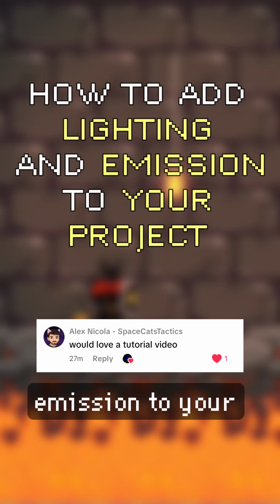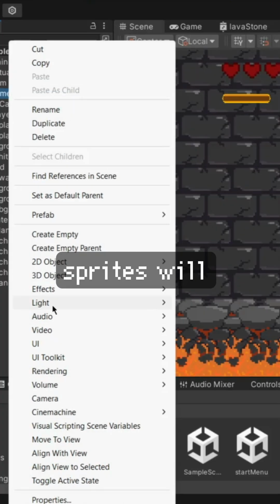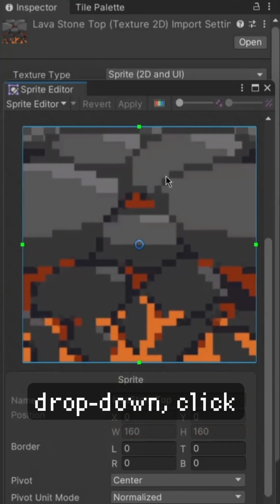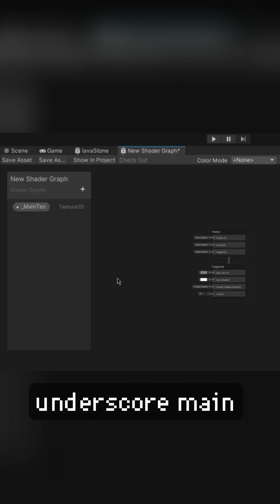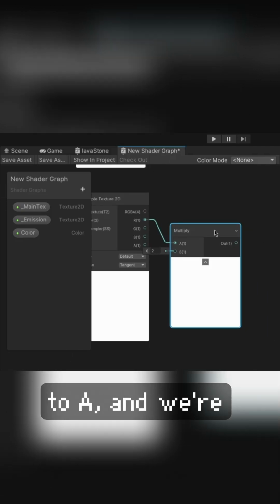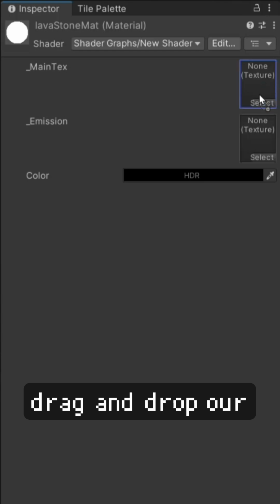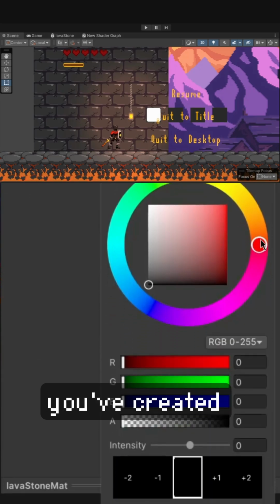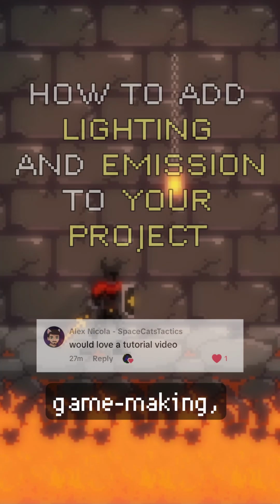How to Add Lighting and Emission to Your Unity2D Project!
How to add your own lighting and emissive textures to Unity2D!

Did you know shorts can only be up to 3 minutes long? I didn't! My bad.